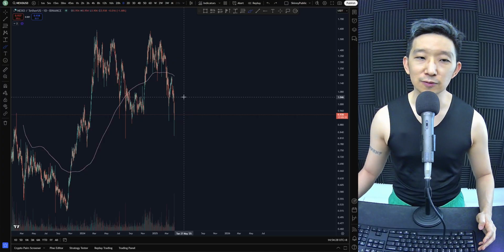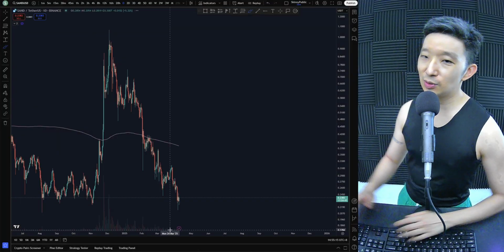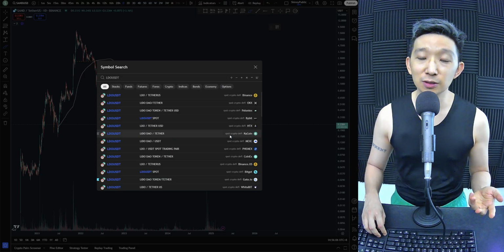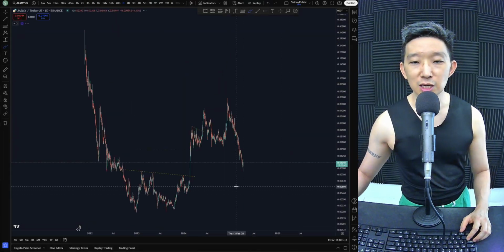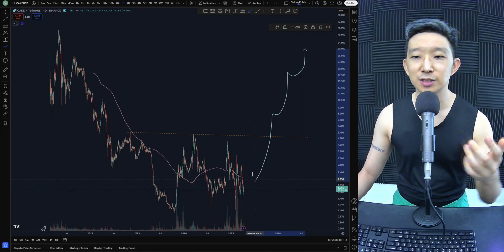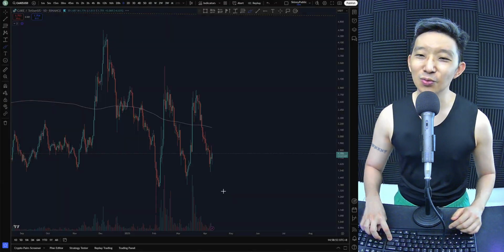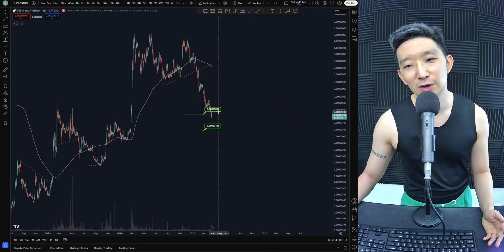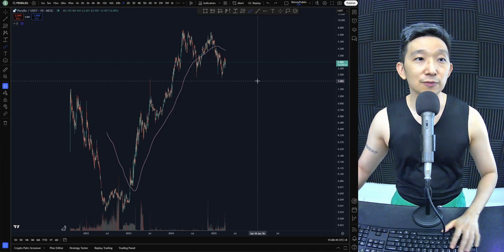Top 20 Ethereum Ecosystem Coins (9 Apr 2025)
0:00 Intro
0:11 NEXO
0:49 CRV
1:18 SAND
2:09 LDO
3:05 BTT
3:21 JASMY
3:55 CAKE
4:56 FLOKI
6:07 PENDLE